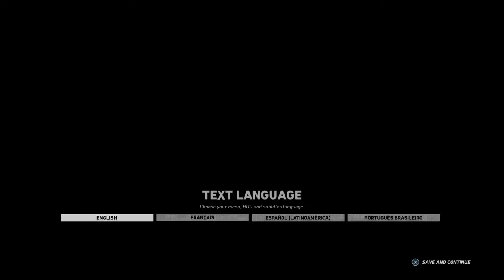Daily Bro Rage 5